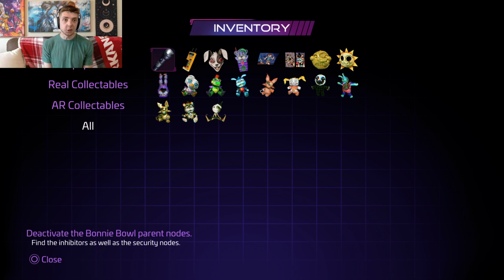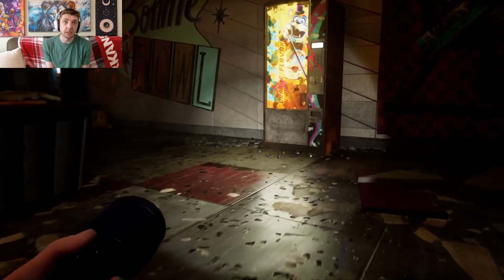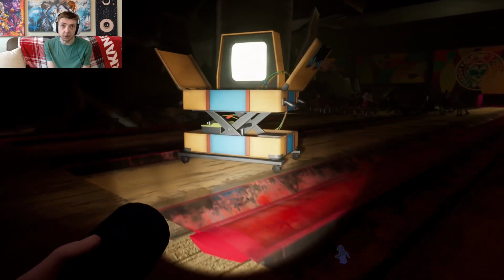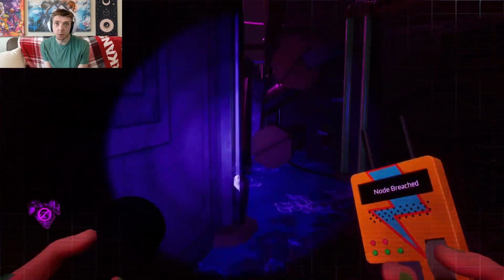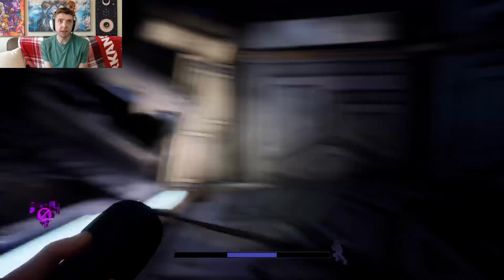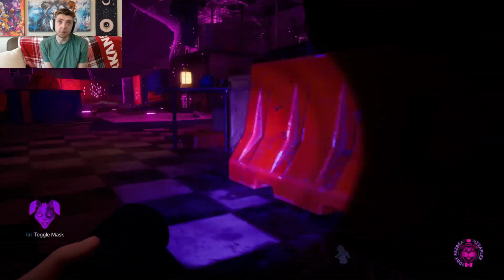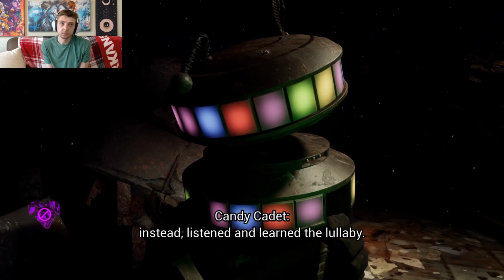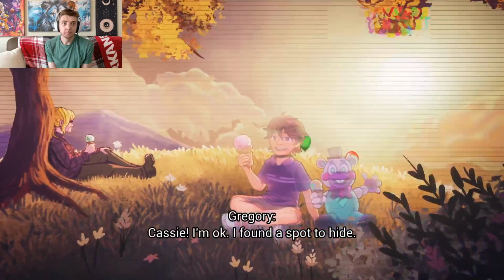This ENDING Changes EVERYTHING?! - Five Nights at Freddy's Security Breach Ruin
Click Here for More Action!